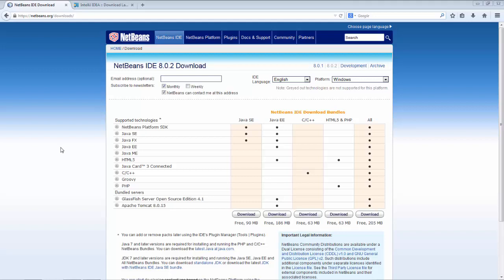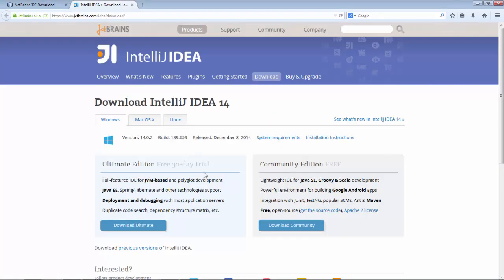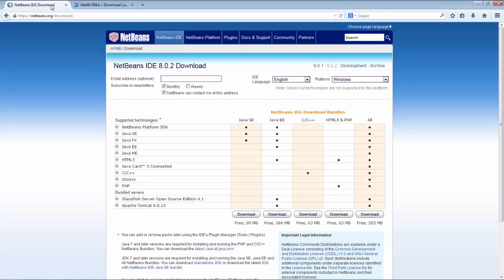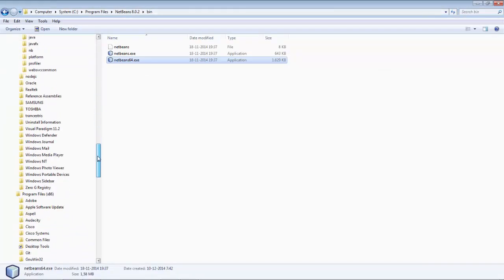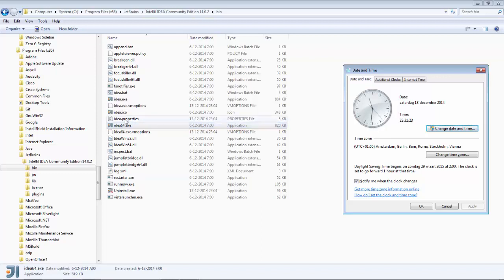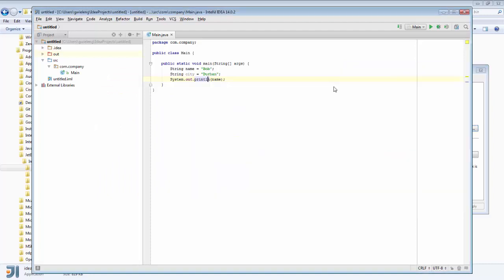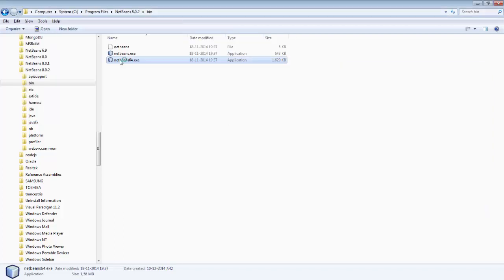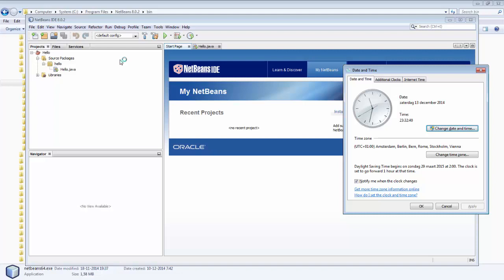Comparing the Startup Time of IntelliJ IDEA with NetBeans IDE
Let's compare the startup time of IntelliJ IDEA and NetBeans, after the first startup, i.e., the cold startup. Here we're comparing the warm startup time with each other.